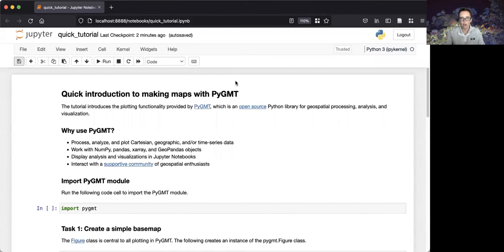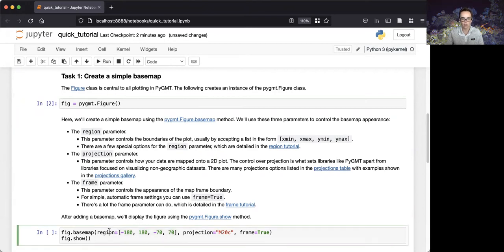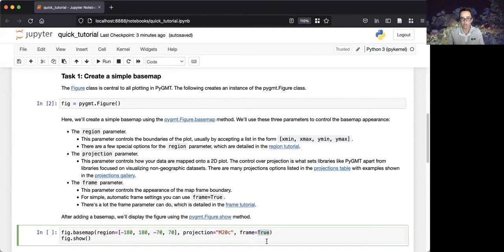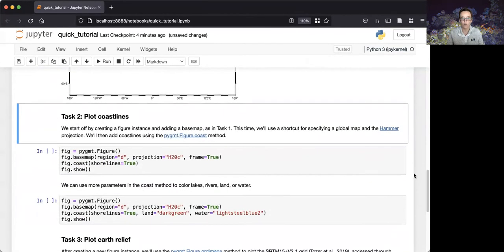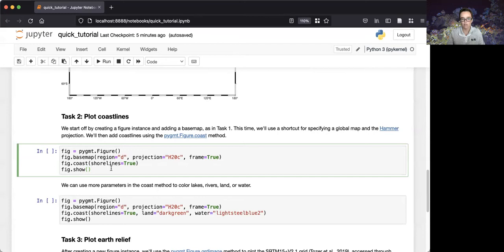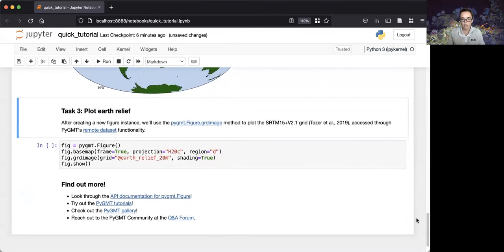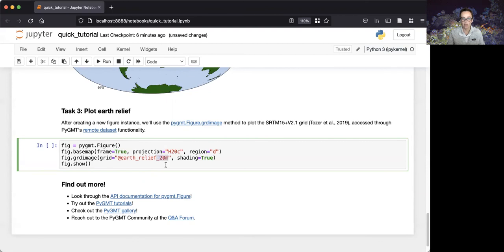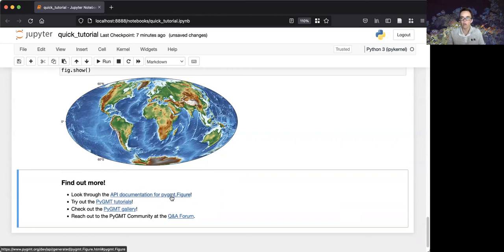Quick Introduction to Plotting with PyGMT - AGU 2021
A quick introduction to plotting with PyGMT, created for the AGU 2021 Fall Meeting. Check out the Jupyter notebook on GitHub